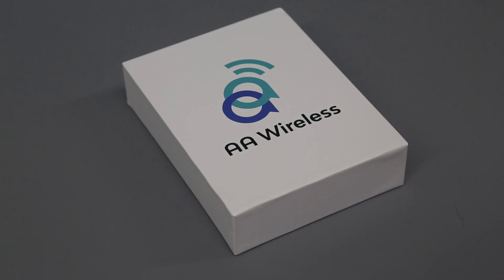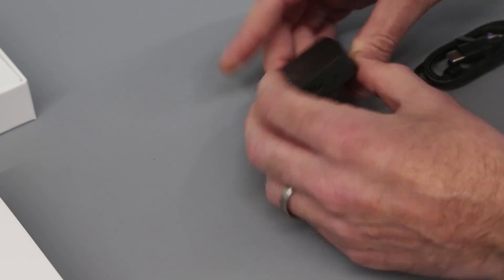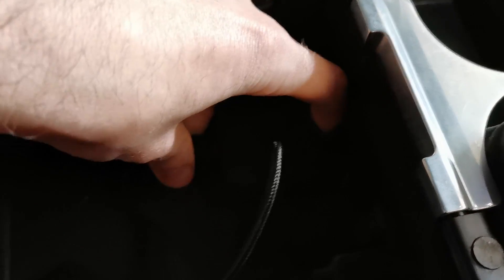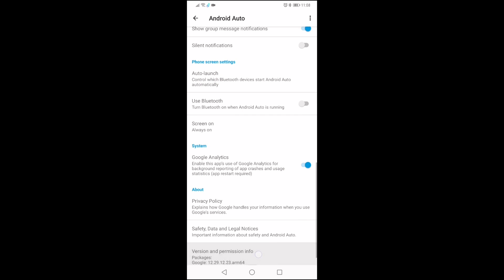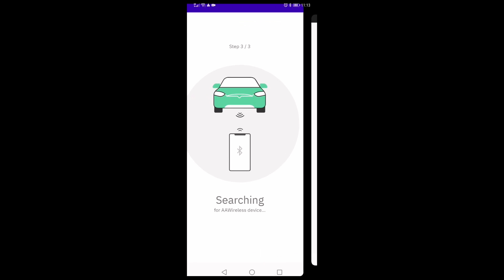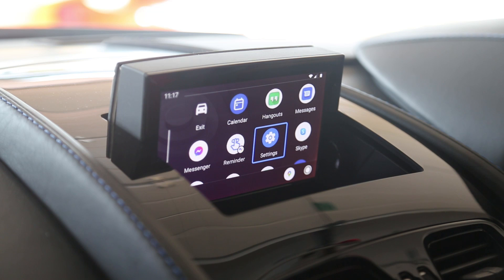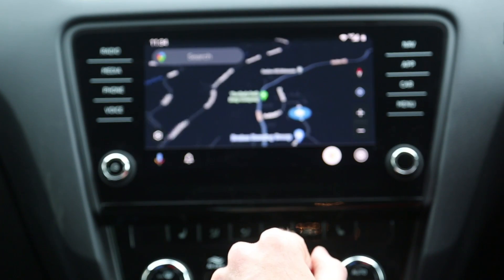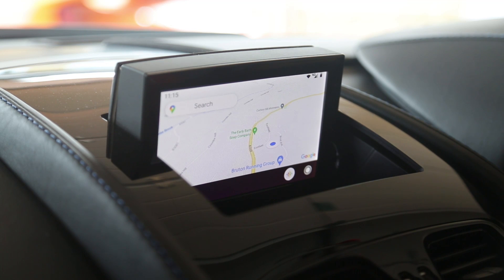AAWireless - Unboxing, Setup and First Impressions Review - Setting Android Auto Free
Testing the AAWireless - an adapter which turns you Android Auto wired headunit or infotainment system into a Wireless Android Auto device.

We tested this device with Aston Martin AMi III and VAG MIB2 infotainment systems which both worked near flawlessly, bar having to manually pair the Bluetooth device initially.